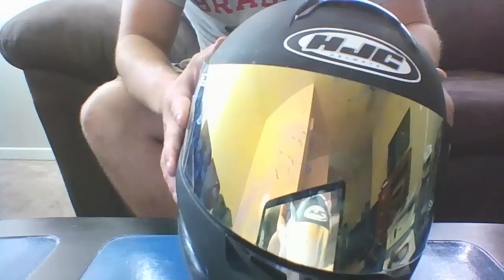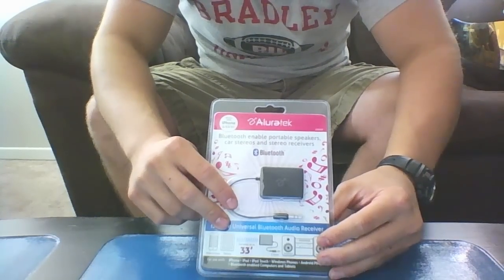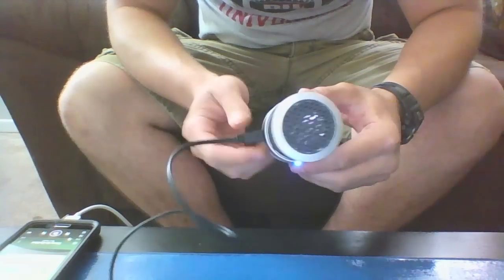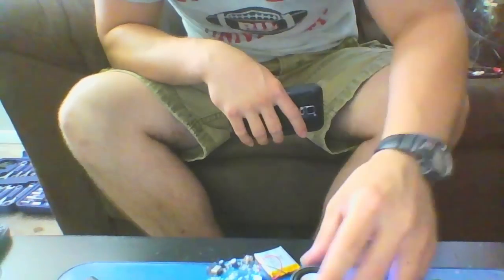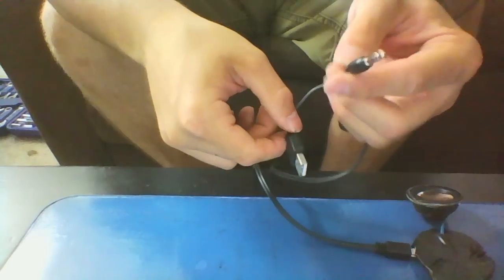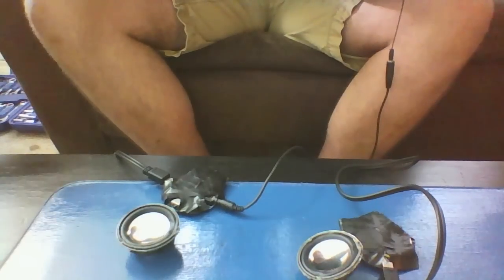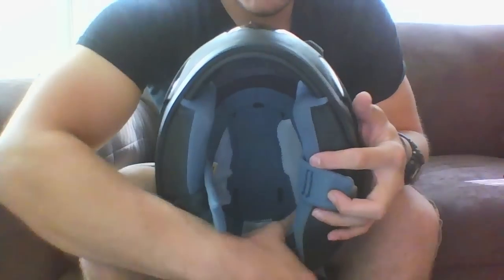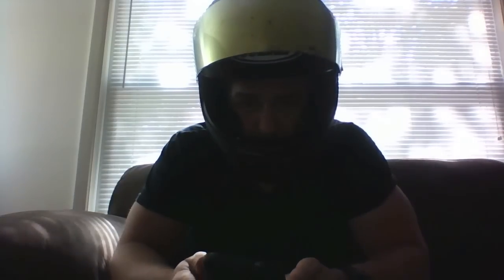MotoHack #1 - Bluetooth Helmet Speakers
What's up guys.  Here's my solution to music while you ride...a set of DIY Bluetooth speakers.  I'm a cheap bastard and was much happier paying $30 rather than $100+ for a professional Bluetooth sound system/intercom.

Sounds amazing. SO freaking loud. Been using the system for about a week now and have not had to recharge either speaker or the Bluetooth receiver. I've gotten some pretty interesting looks from cagers when I roll up next to them and the music coming from my helmet is even louder than theirs hahaha. but then I need to wipe the blood from my ears :\. Use with caution.

Velcro - The Velcro store.